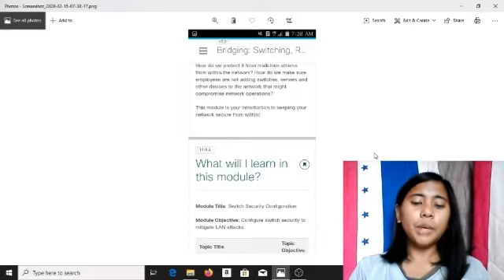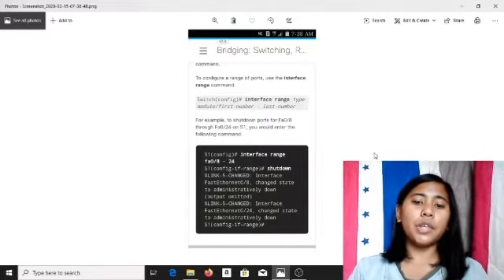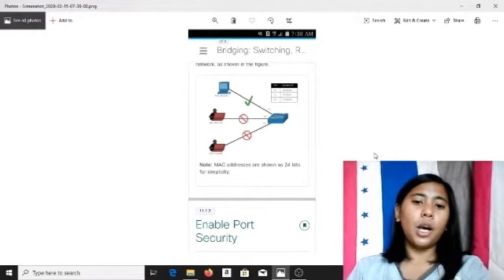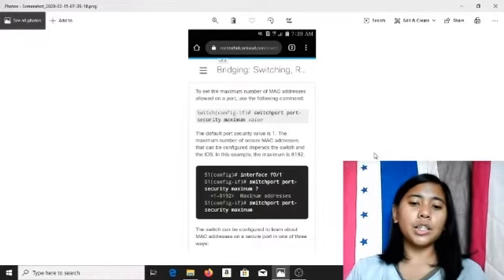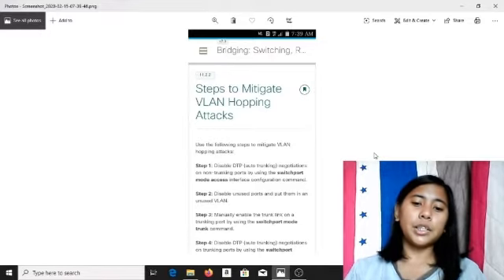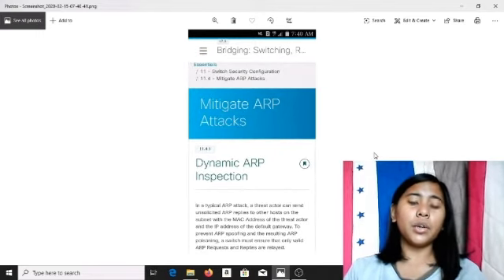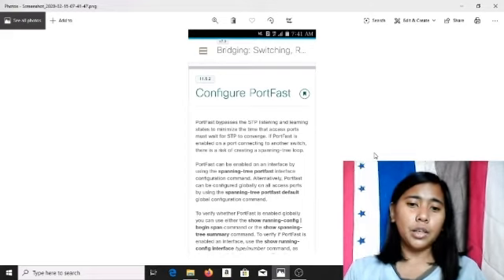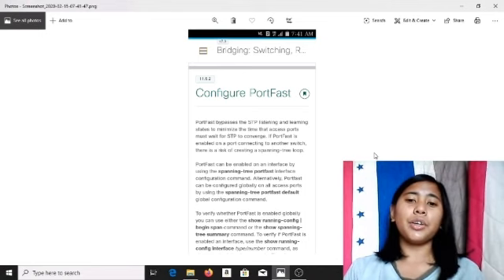Chapter 11: SWITCH SECURITY CONFIGURATION